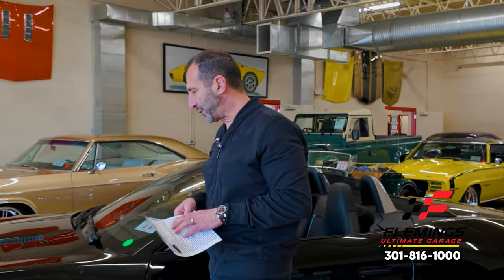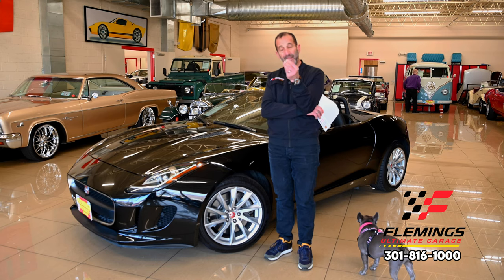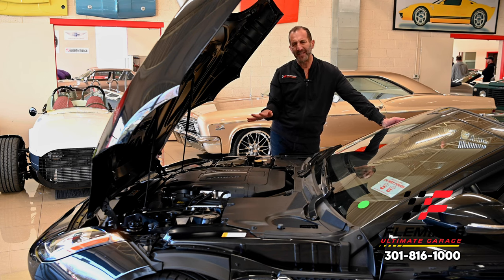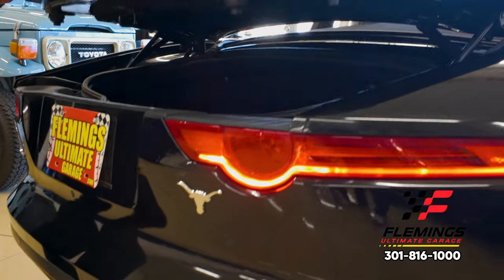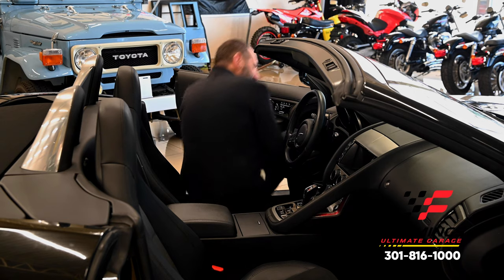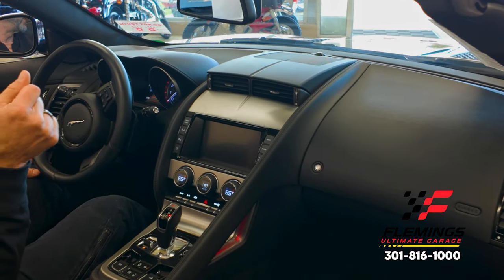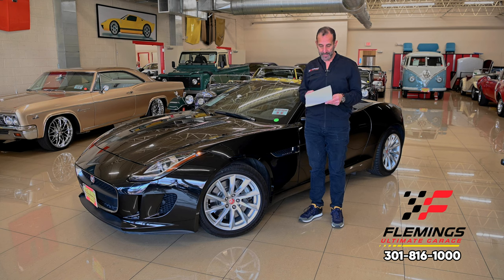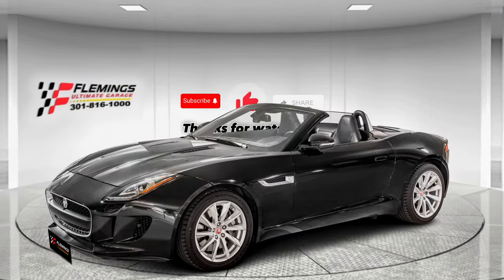2015 Jaguar F TYPE Supercharged convertible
2015 JAGUAR F-Type triple black Convertible
• Breathtaking Triple Black F-Type Convertible Jag, loaded with options and an original MSRP of $78,283
• Carfax Certified and only 2 owners and only driven around 2500 hundred miles a year!
• Jaguar 3.0 Liter Supercharged V6 @ 340HP
• Jaguar 8-Speed Shiftable Automatic w/ Paddles
• Special Order Extra cost Factory Ultimate Black metallic paint professionally show waxed & detailed ( optional special color!)
• Great looking Premium Package Jet Leather Power, 14 way Power Memory, Heated Sport Seats and Full Factory Console
• Factory dash w/ 8K RPM Tach + 190 MPH speedo
• Power Tilt + Telescopic and Heated Steering Wheel
• Factory alloy wheels w/ hi speed radials
• Optional Premium Package Dual Climate Control
• Jaguar digital hi-fi sound AM/FM/CD/USB/AUX w/ Navigation
• Loaded with options including One-touch Power Windows, Power Mirrors, ElectricParking Brake, Auto Headlights, and Parking assist
Power Folding Black Hideaway Top
• Keyless-Entry and Push Button Start
• Traction and Cruise Control
• Optional ($2400) Vision Package with Blind Spot Monitor, Adaptive Lighting and Parking Sensors
• Ice/Rain/Snow, Normal & Dynamic Driving Mode
• 4-wheel Power Disc Brakes w/ advanced ABS
• Ultra-sharp Electric Power Steering
• Optional ($1600)Great Sounding switchable active sport exhaust Exhaust
• Low Mileage garaged-window sticker-books-2 sets of keys it's that kind of Breathtaking Triple Black '15 Jag F-Type convertible.